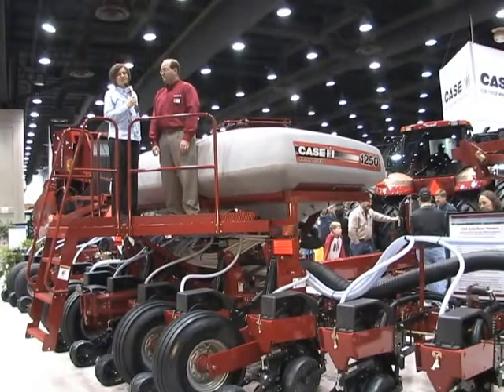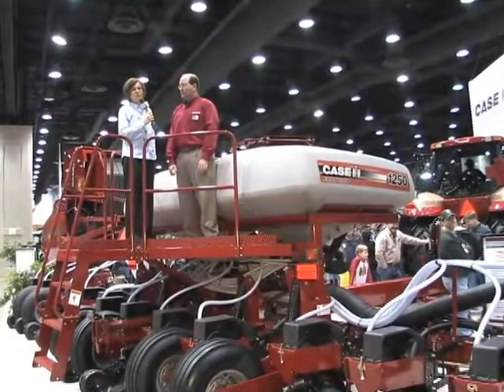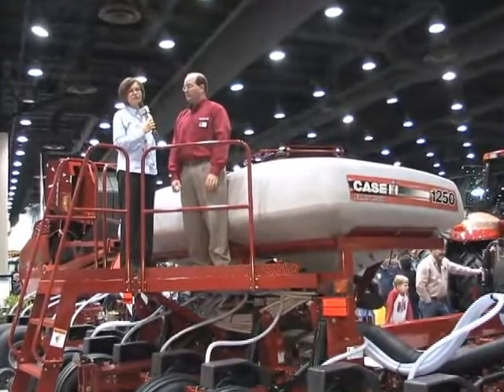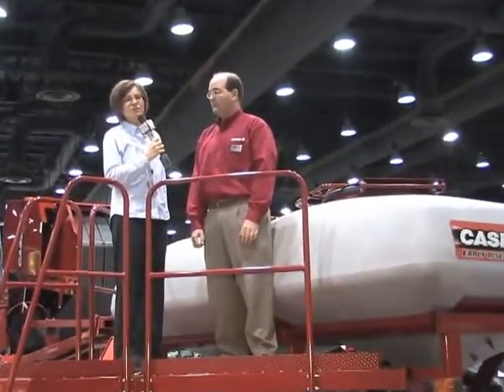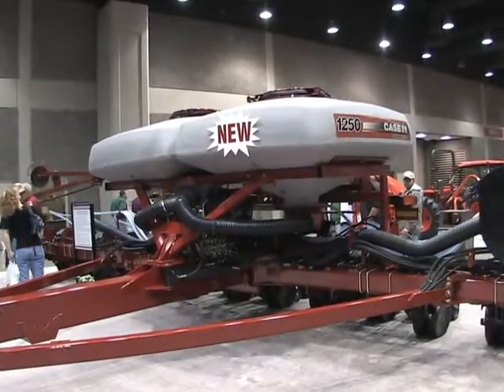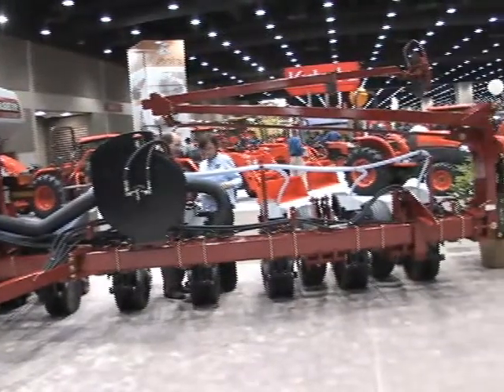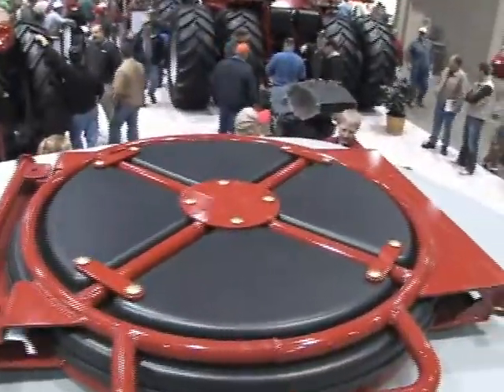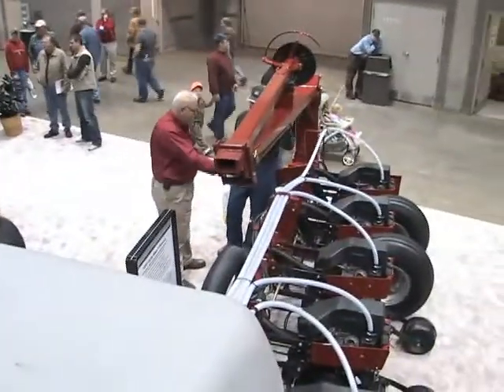NFMS 2008 Day 2 Case IH Early Riser planters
National Farm Machinery Show 2008